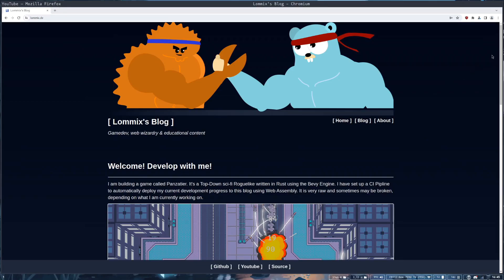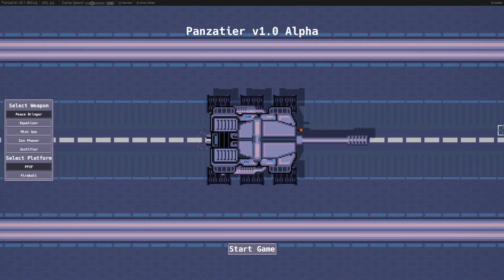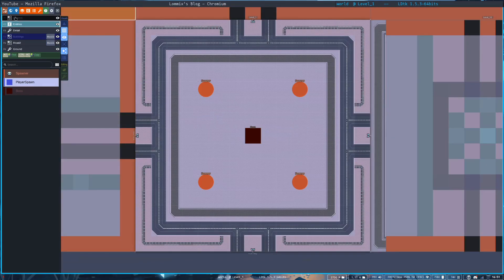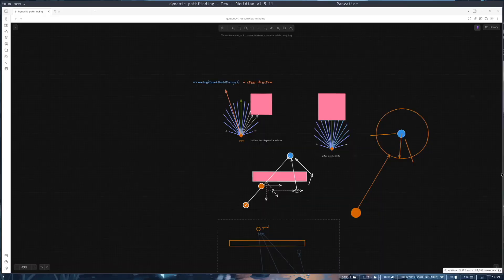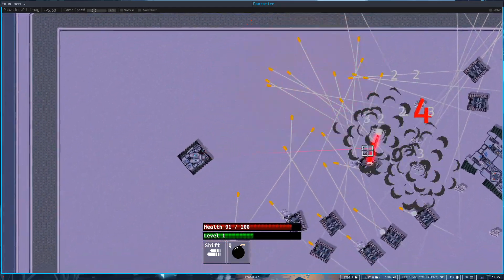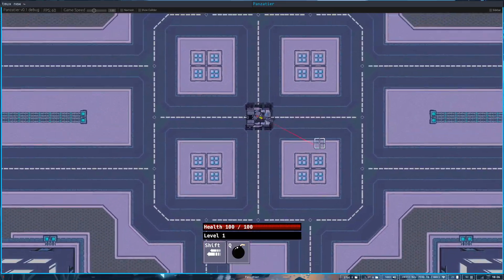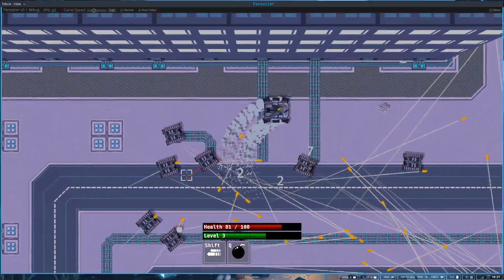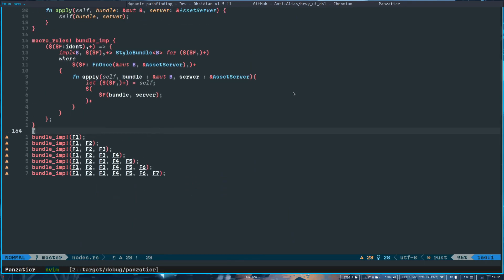Playable Demo Online - Devlog 5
The rust gamedev journey continues! Play the demo live in the Browser